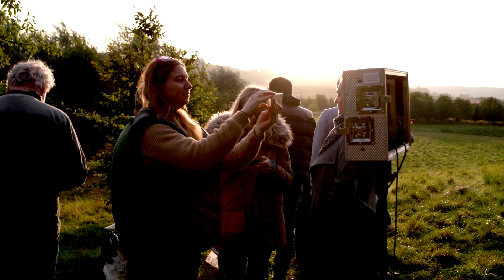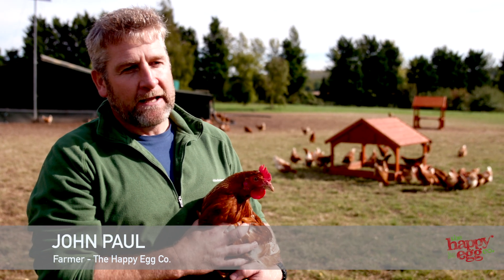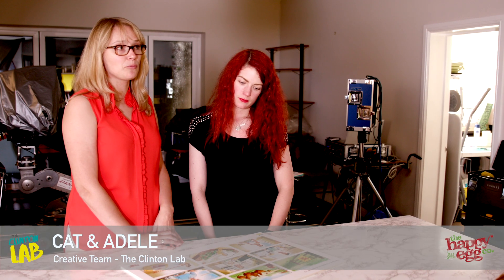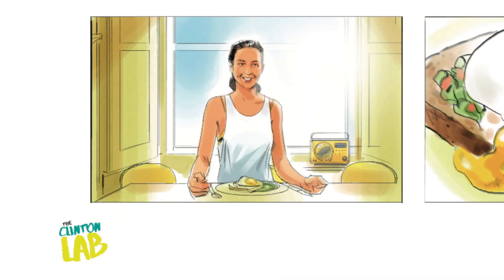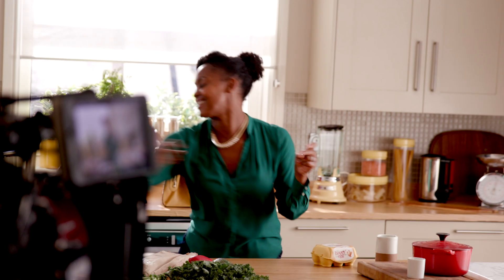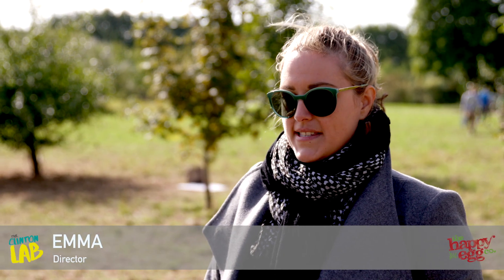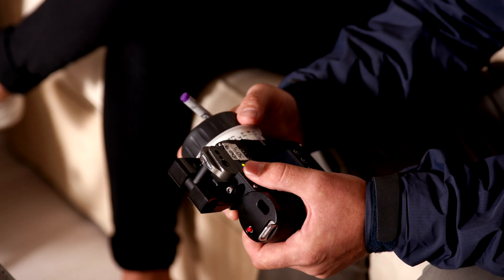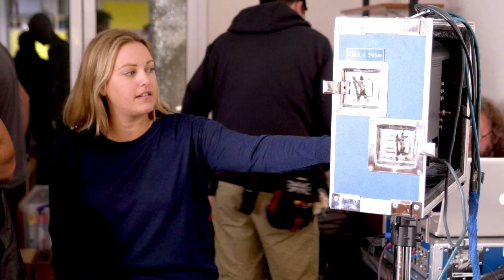A sneak peak behind the scenes